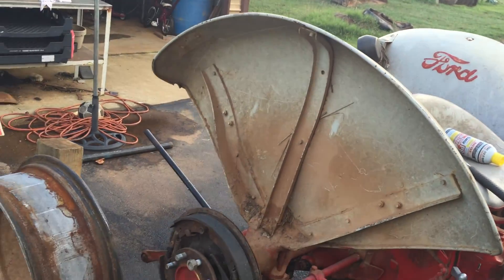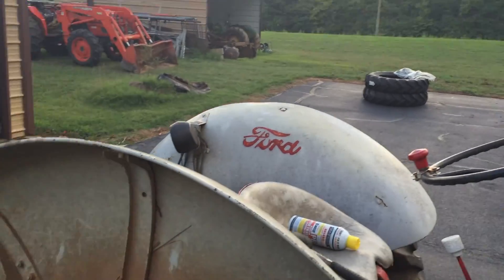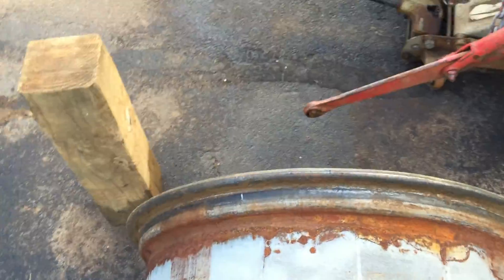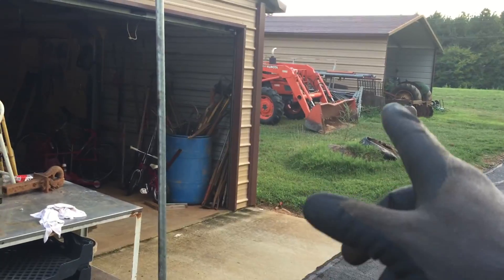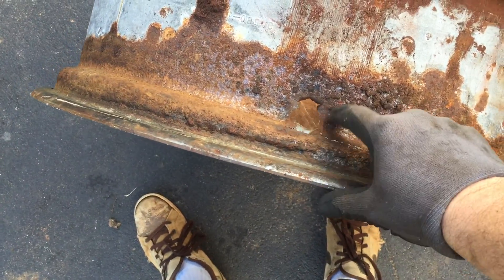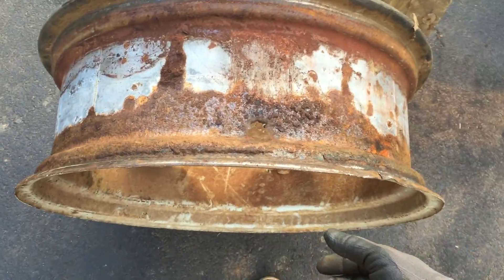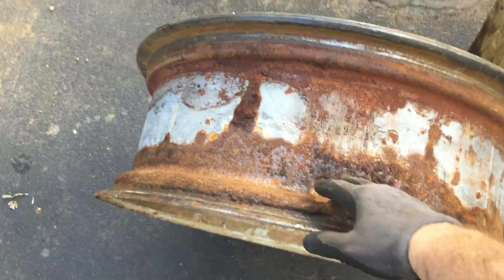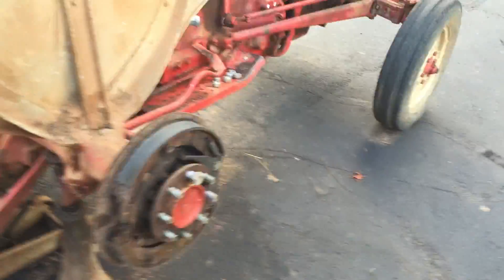Ford 600.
Working on the 600